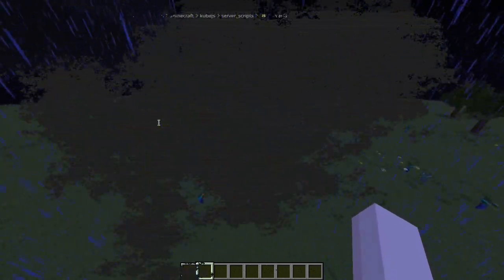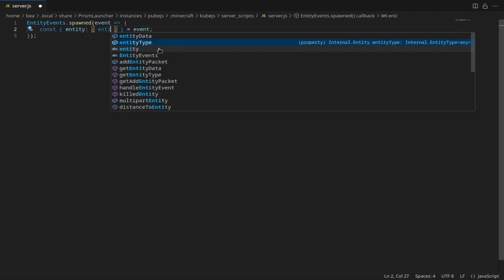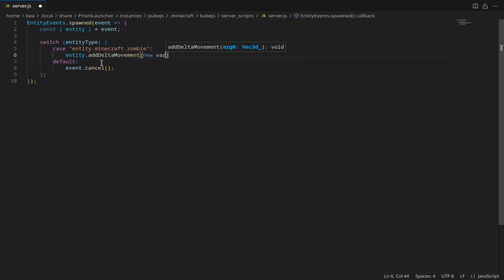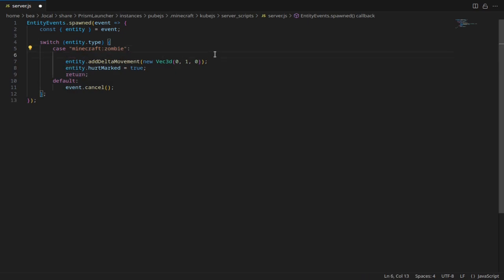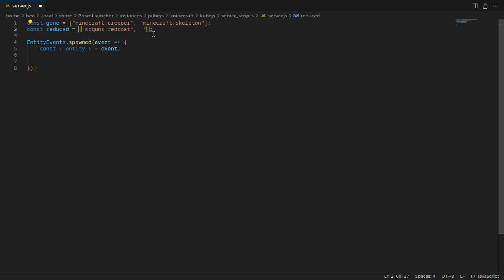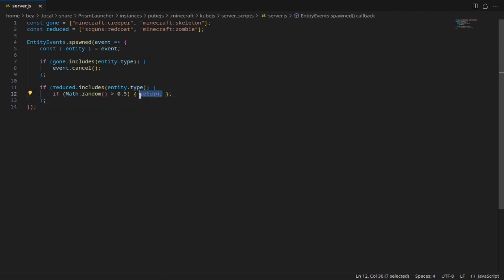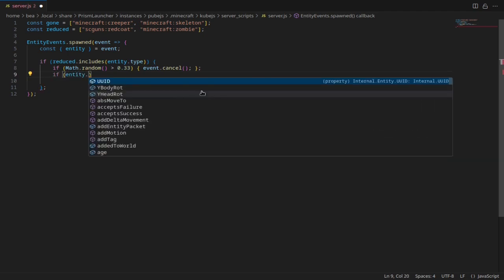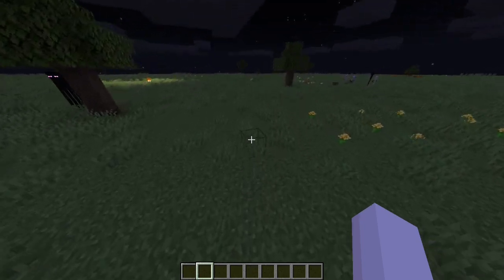KubeJS Mob Spawns Tutorial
in this video I go over on how to influence mob spawns within 1.20.1 KubeJS 6.5. I show off a variety of methods to do it, such as just using entityType and a switch statement for a simple and performant way to stop spawns, or how you can use the entity itself to do things to them when they spawn.